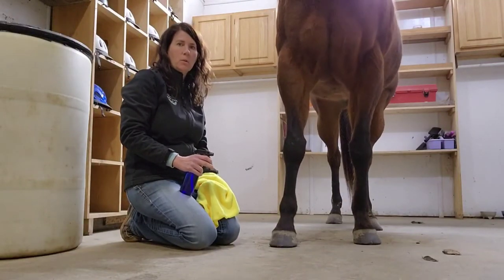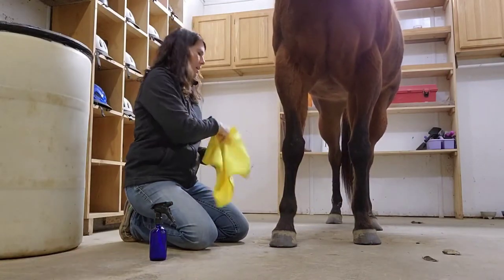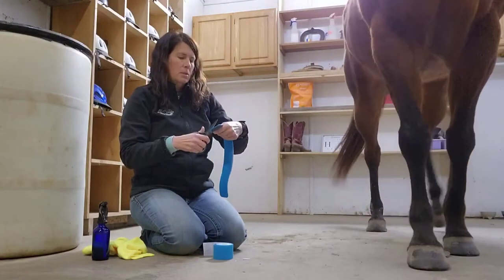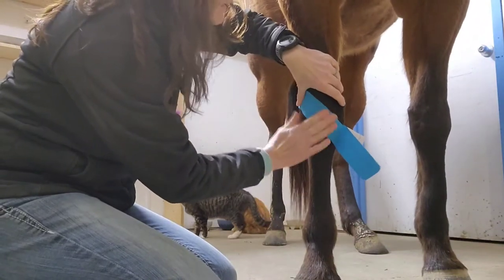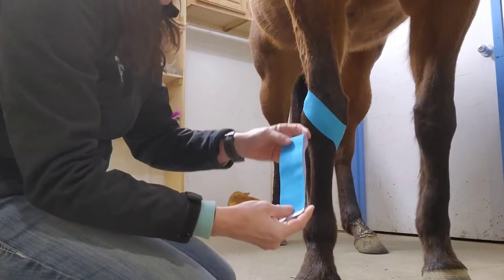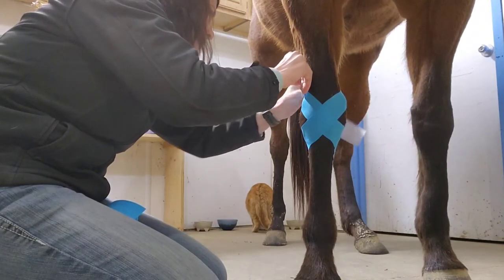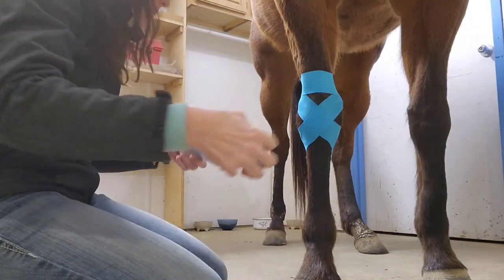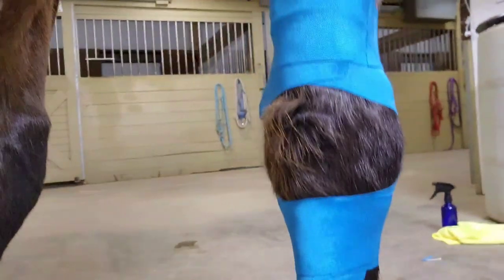Equine knee support kinesio taping